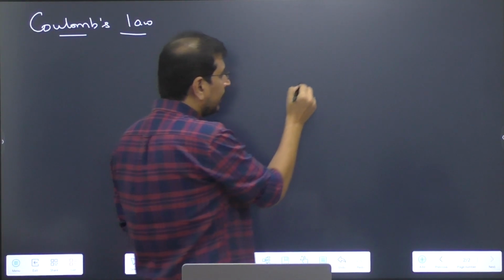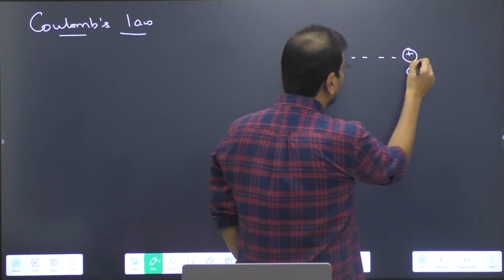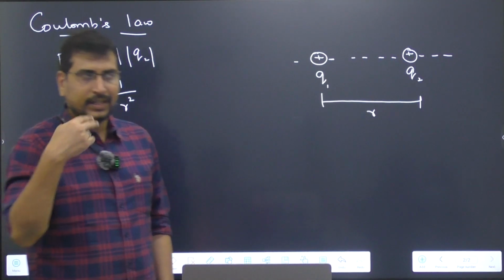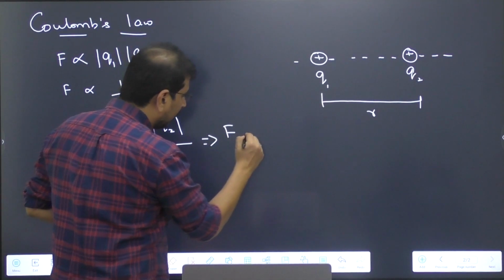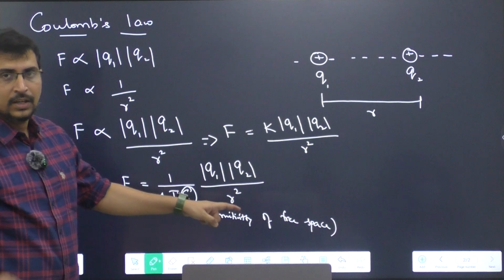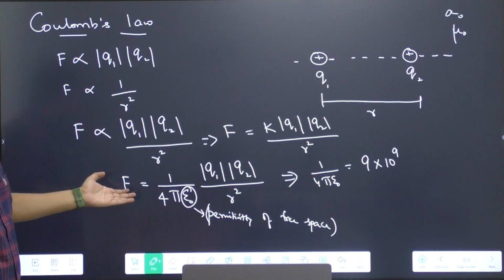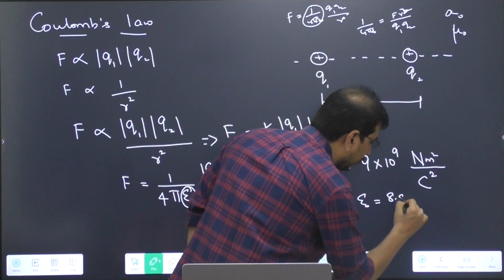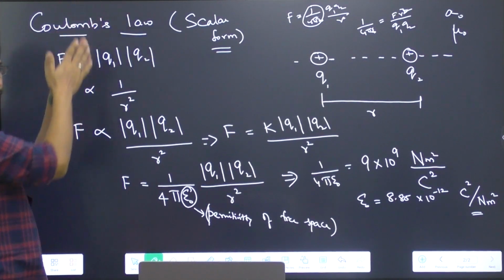Day 2 ELECTRIC CHARGES AND FIELDS COULOMB'S LAW